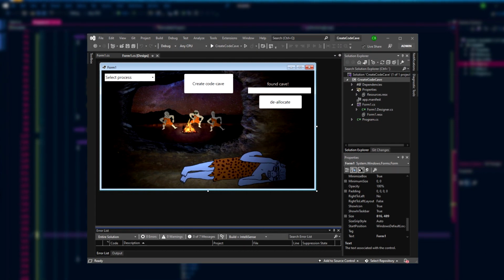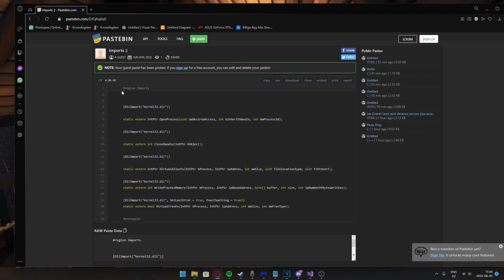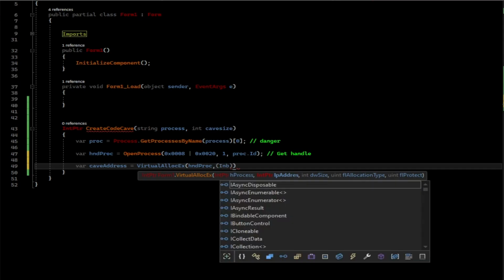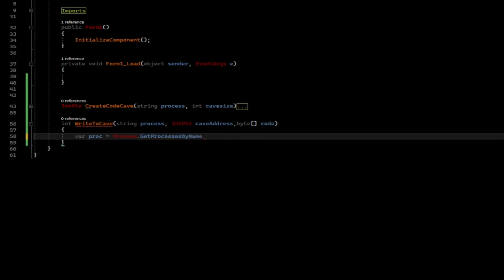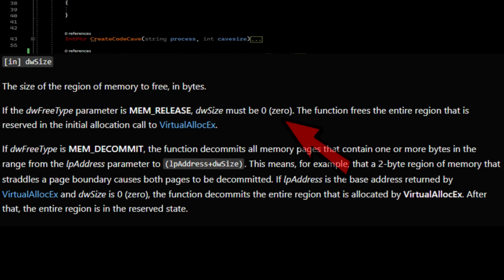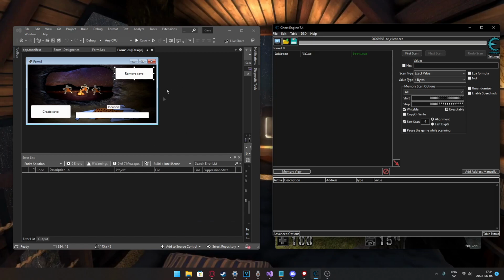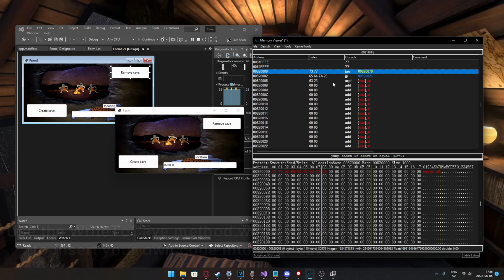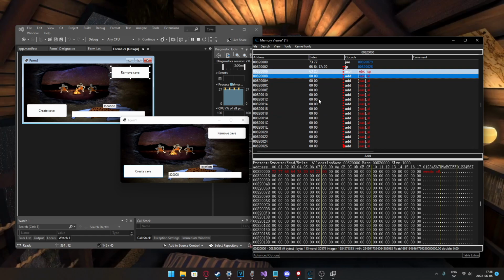Code Cave tutorial [2022]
I'm back! Almost done now with school and today I have a code cave tutorial for you guys 😉

In this tutorial we allocate new memory inside a process and make it possible to read and write etc. However these windows functions does need to be imported. This video lays out one way to do this and I encourage you the viewer to modify it and rewrite so you are satisfied.

[Timestamps]

0:00 Introduction
1:14 Start/Design
1:54 Importing winapi
2:30 CreateCodeCave()
4:21 WriteToCave()
5:24 FreeCave()
6:40 connecting buttons with methods
7:45 Testing code cave

[Content material]